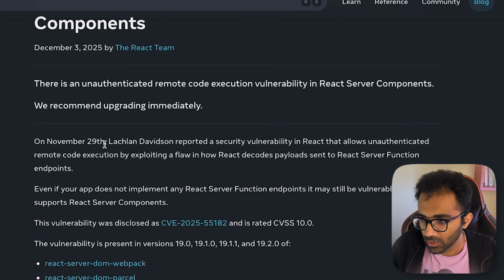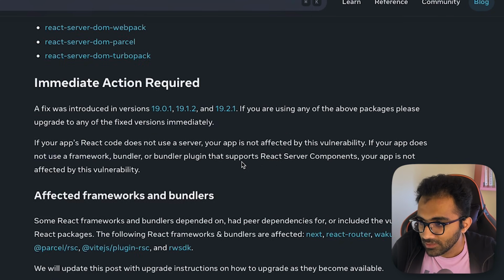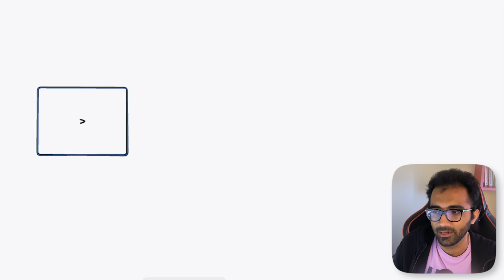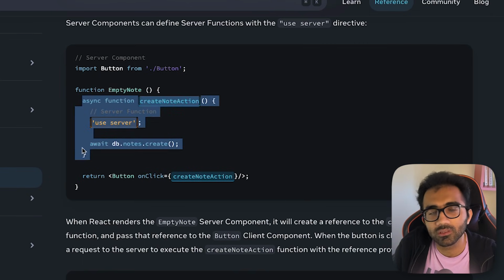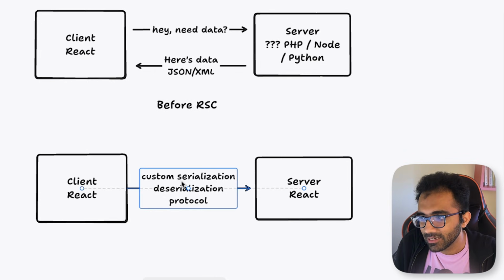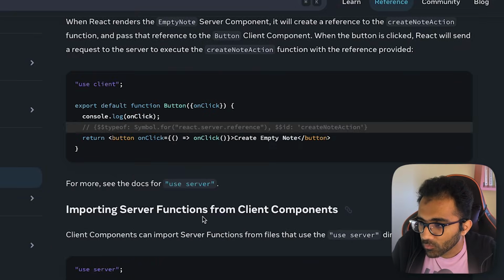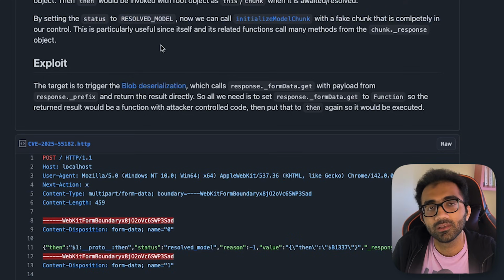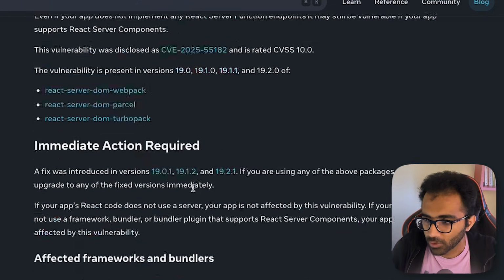React HACKED - Initial review and incident summary